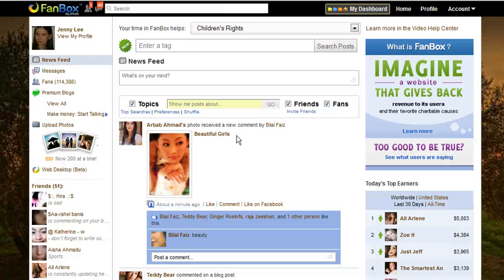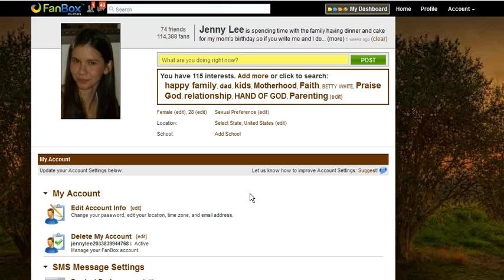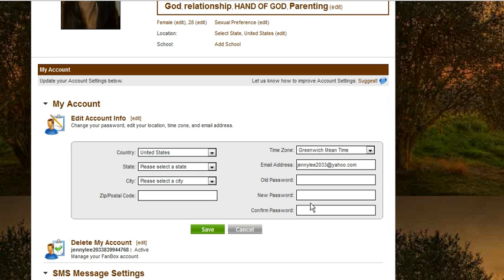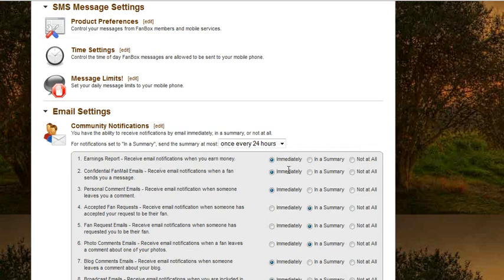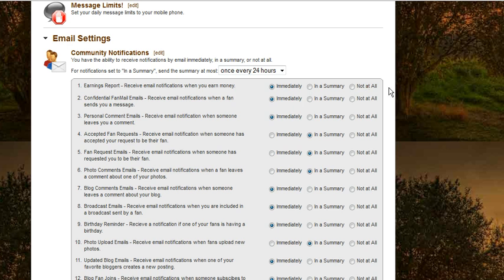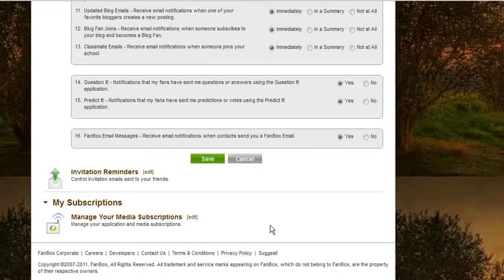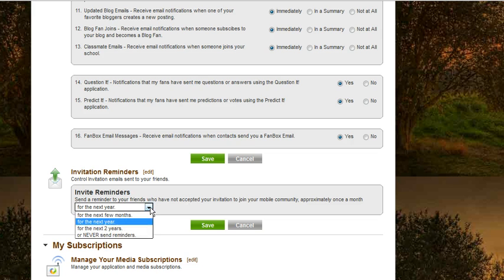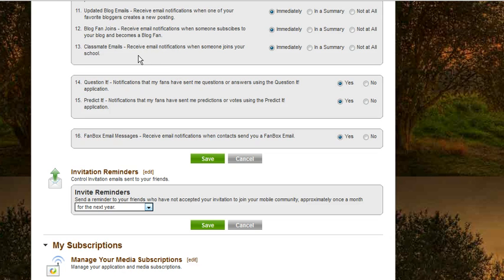Changing Your Account Settings